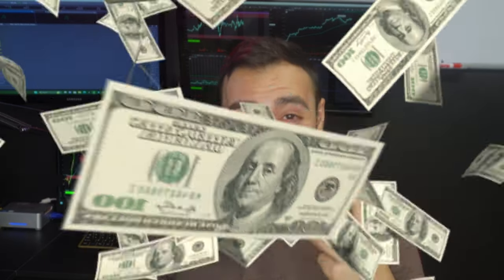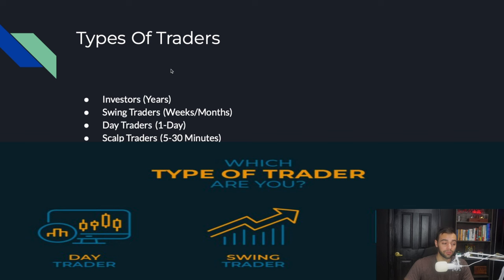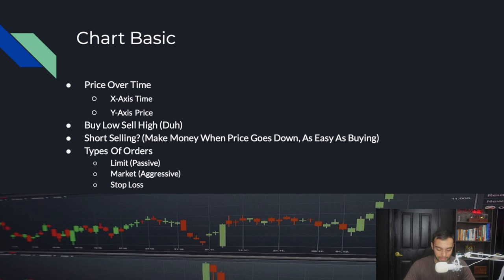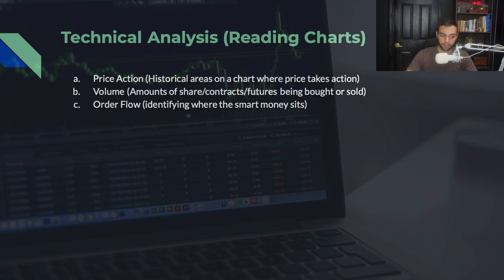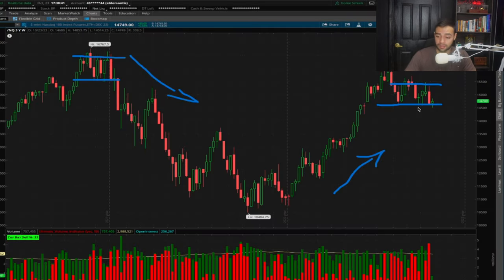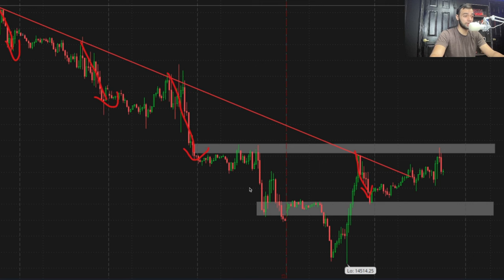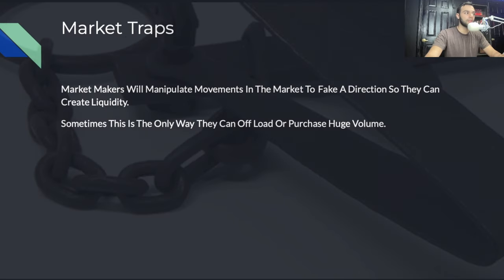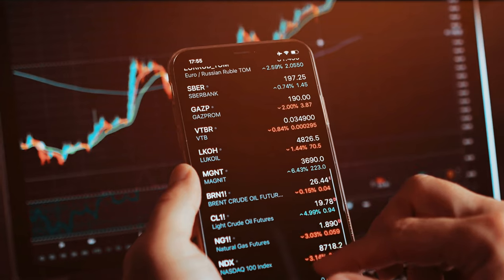How I Make $2,000 Per Week Day-Trading (Full Course)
Explore the dynamic world of trading, day trading, and the stock market on our YouTube channel. Dive into insightful analyses, expert strategies, and real-time market trends that empower you to make informed decisions. Whether you're a seasoned trader or a newcomer to the financial landscape, our videos provide valuable insights, tips, and updates to navigate the complexities of trading.